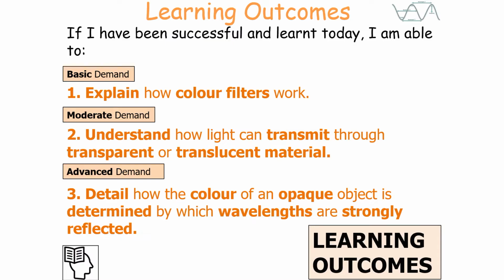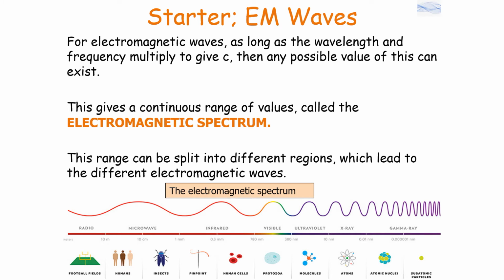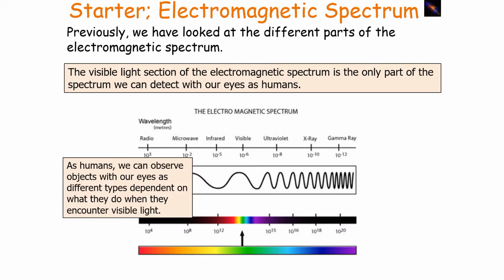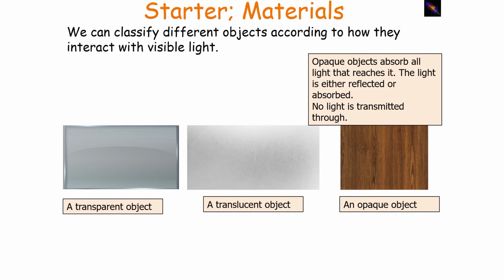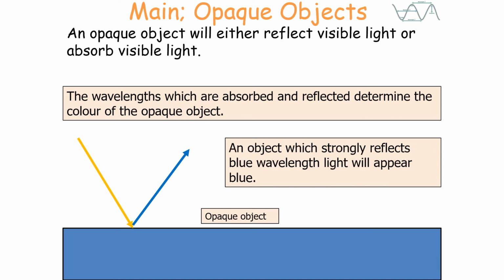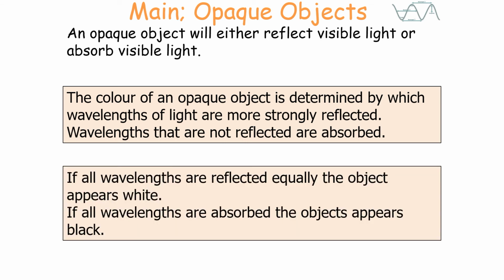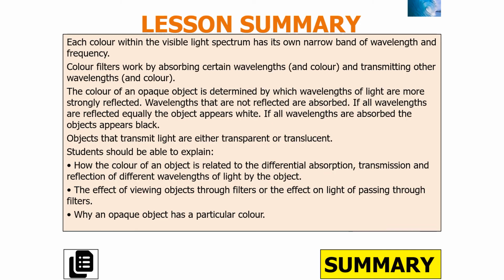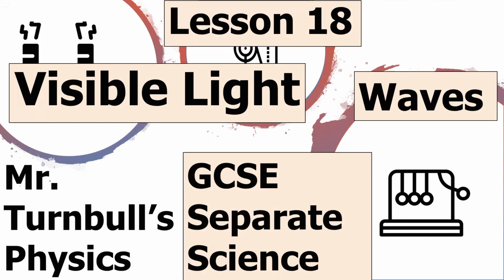Visible Light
This is a video looking at the visible light spectrum.

This video is suitable for students studying GCSE Physics